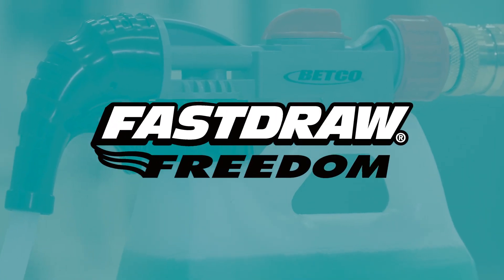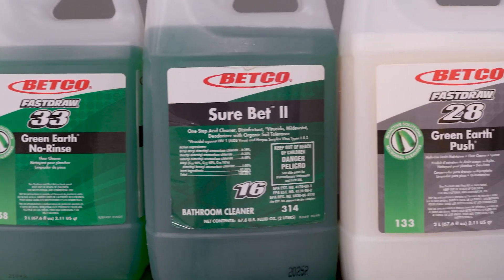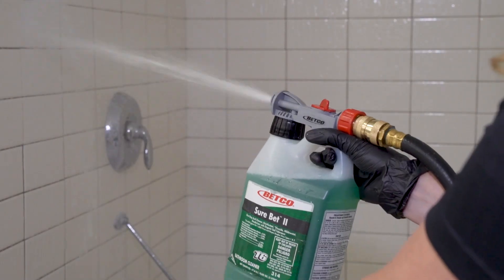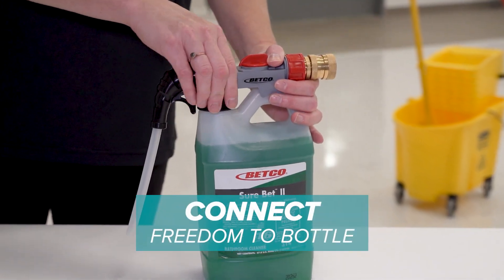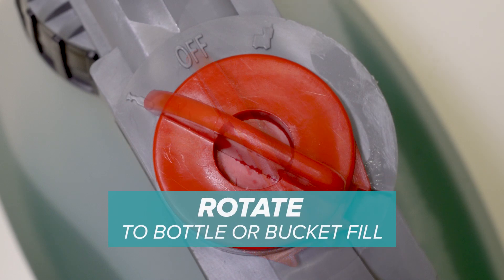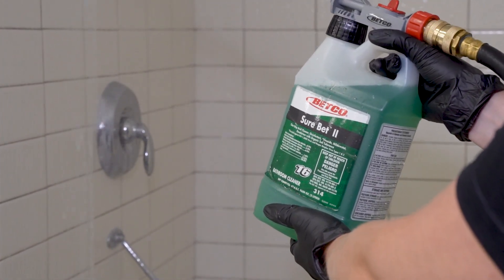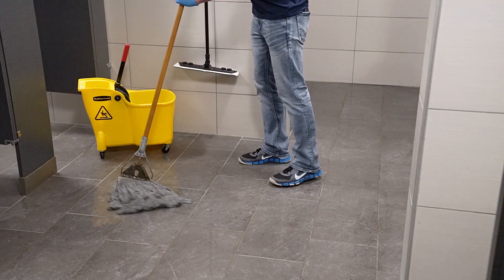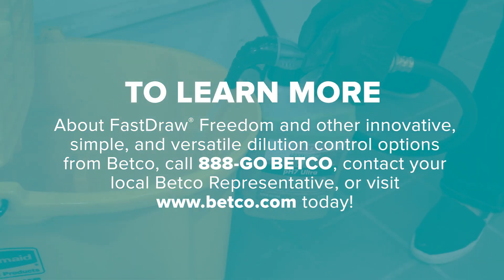Betco® FastDraw® Freedom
The FastDraw® Freedom is a portable dispensing system that combines convenience and simplicity in 1 innovative solution for chemical management systems. Hook up the hose and turn the dial to easily fill a variety of containers, including buckets, bottles, and automatic scrubbers.